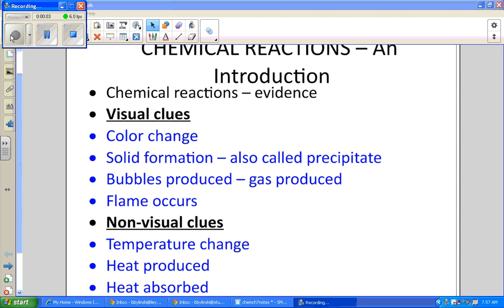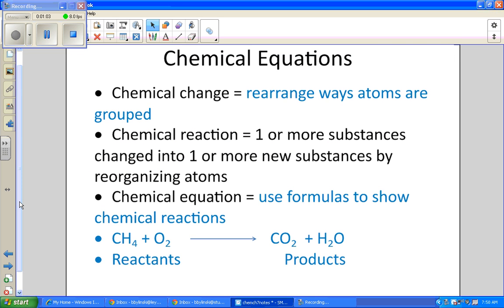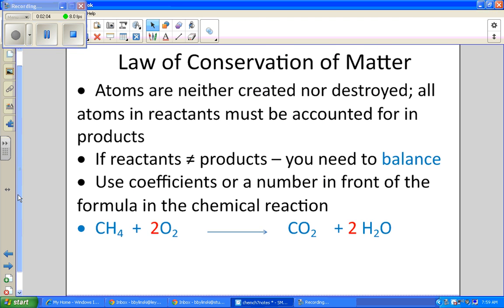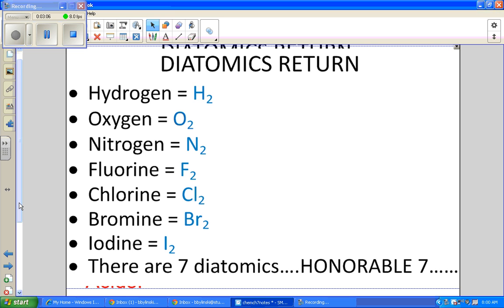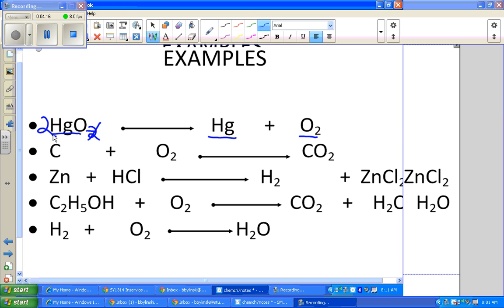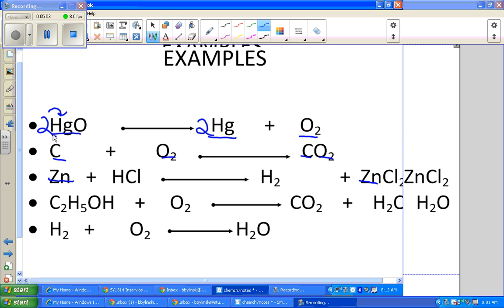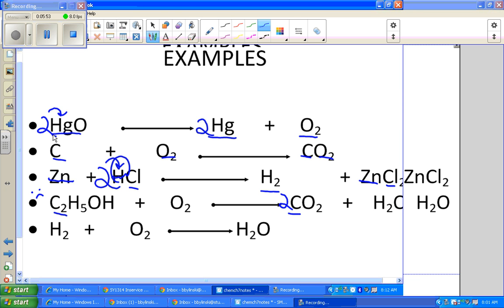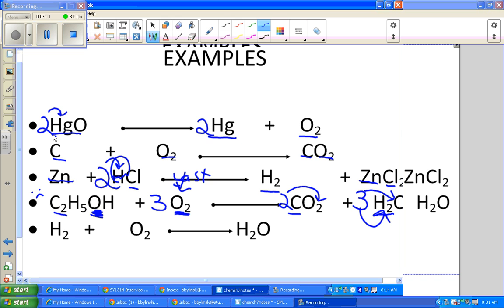Chem Lecture Voice Ch 78 Part 1